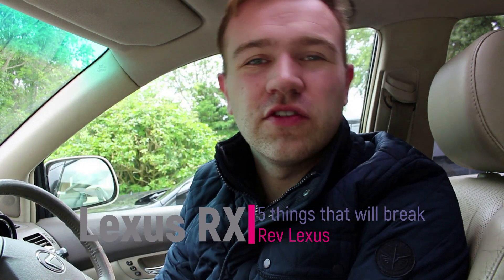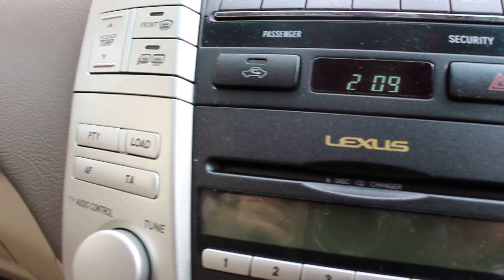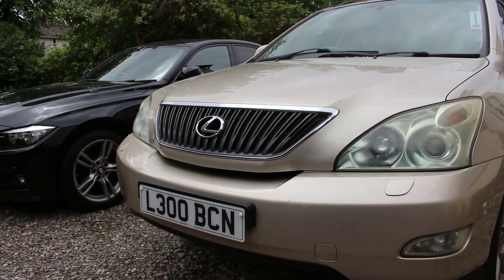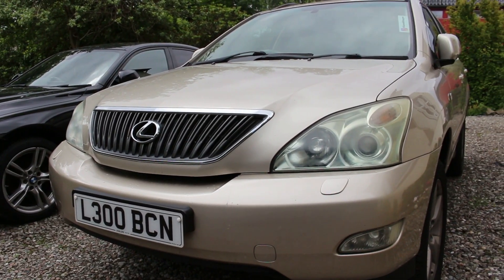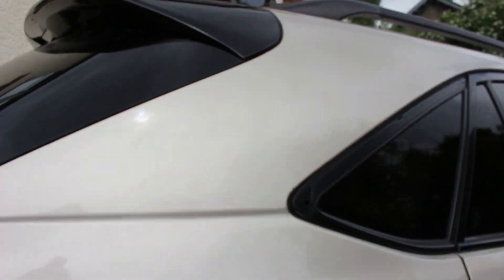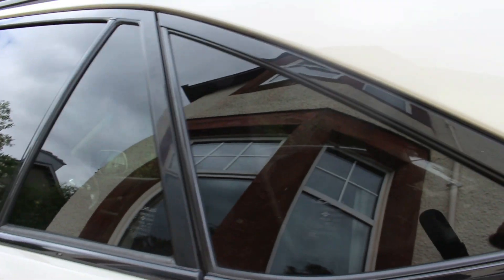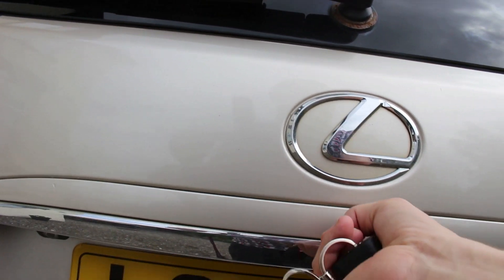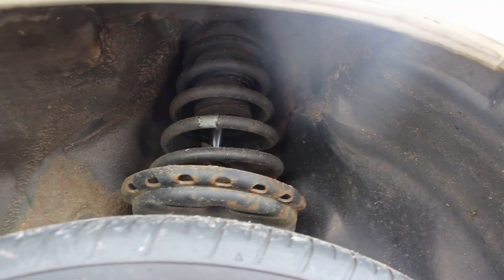5 things that will break on the Lexus RX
Welcome to the second generation Lexus RX, this is my RX 300. In this video I go over 5 things that will break (based on forum chat and what has happened to myself) on the 2nd gen Lexus RX.
Various factors can affect your RX, this particular RX has just over 92,000 miles and it has suspension arms recently replaced. Some exterior trim pieces have also came off as well as a dodgy CD player.
Sit back Lexax and enjoy this video.

Please give me this video a thumbs up if you enjoyed this Lexus RX video & are a Lexus enthusiast?!